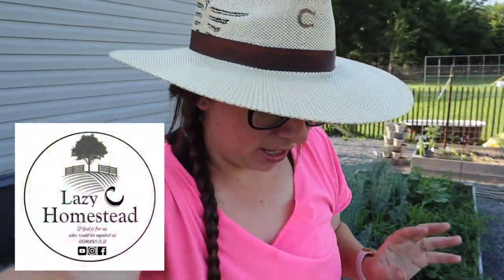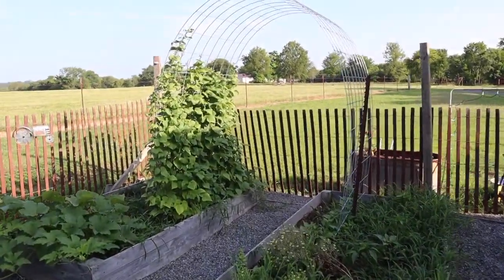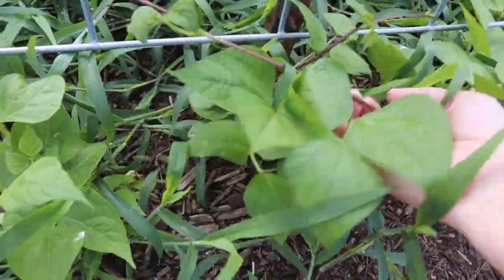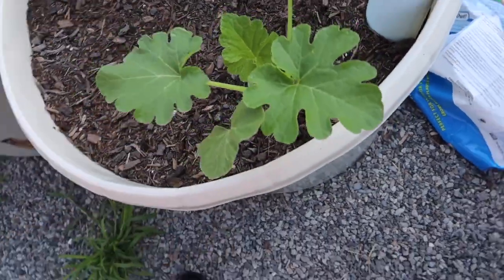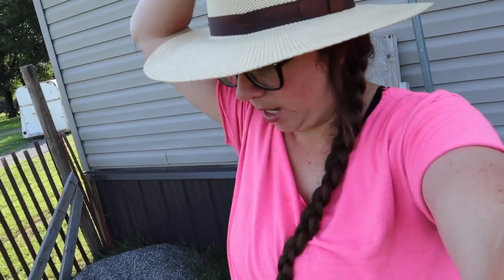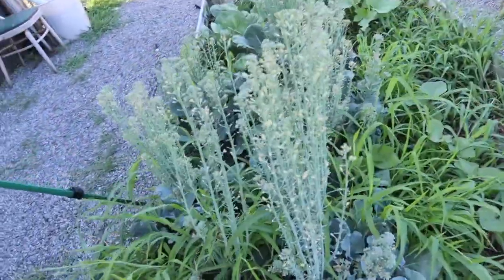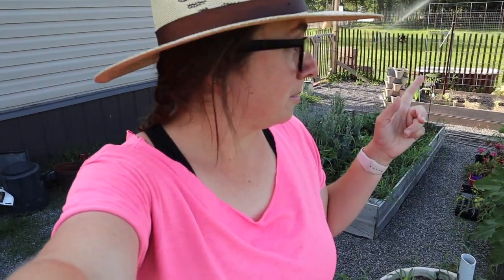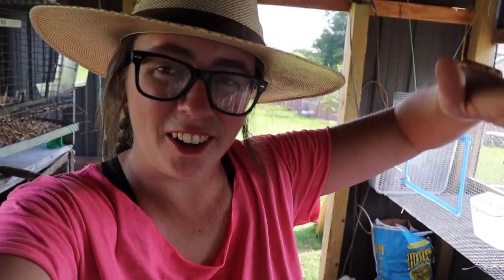Getting this barn back in shape | And a little garden work too!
Come along with me while I rearrange the barn. And work a little in the garden too!

Our channel and homestead thrives because of the feedback I receive from you all! I work hard to make sure it is entertaining as well as something you can watch as a family.

Snail Mail:
Kristen

I so enjoy reading all the comments you leave as well as emailing back and forth!

Thank you for helping make this journey so much fun!

Sincerely,
Kristen